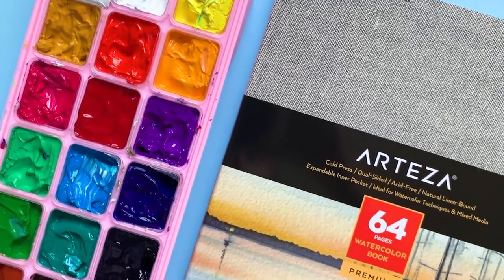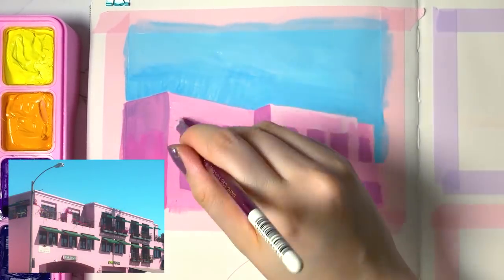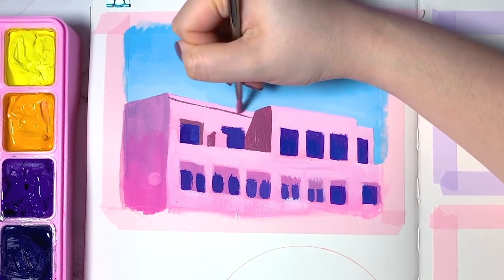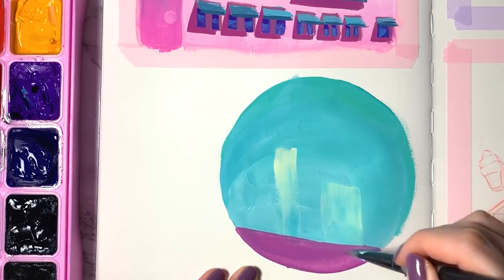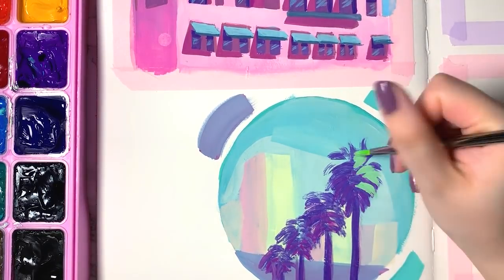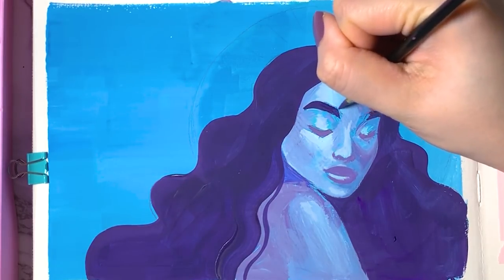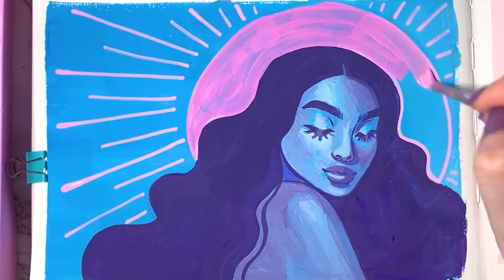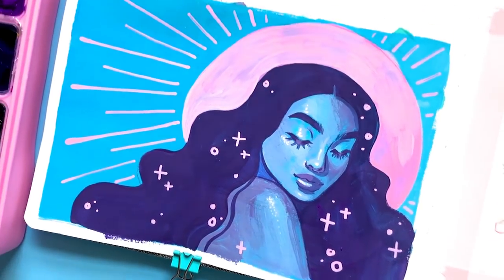PAINT WITH ME | My Art Goals for 2020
Do you have any art related New Years Resolutions?

✦ MATERIALS ✦
Himi/Miya Jelly Gouache
Arteza Watercolour Sketchbook 110lbs
Posca Acrylic Paint markers
Various synthetic paint brushes (Royal & Langnickel, Raphael, Princeton)

✦ VIDEO EQUIPMENT✦
iPhone XR (to film footage)